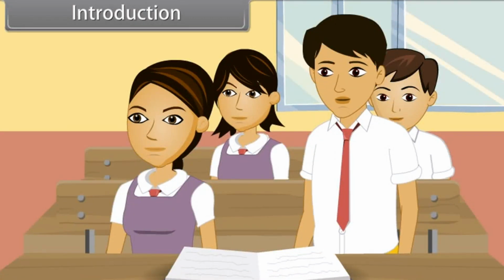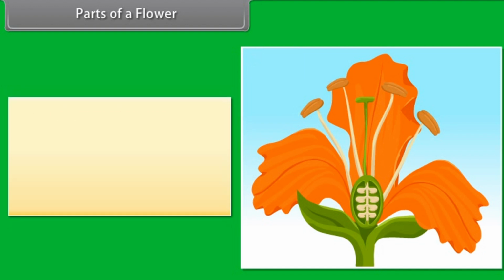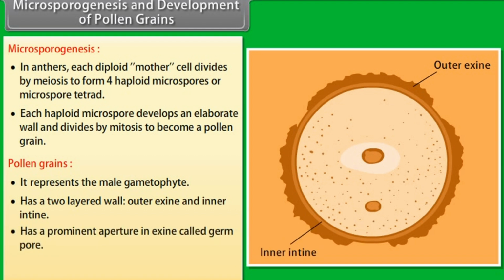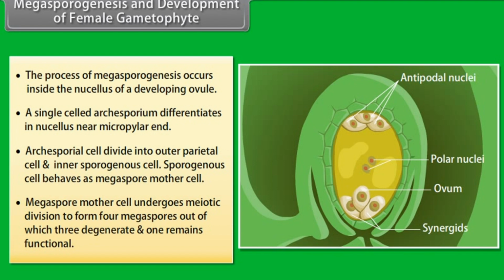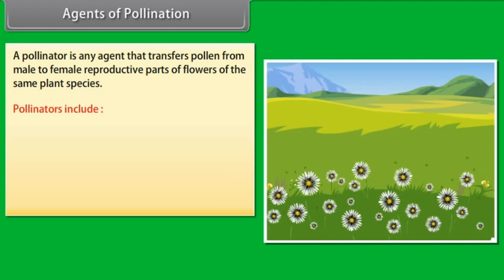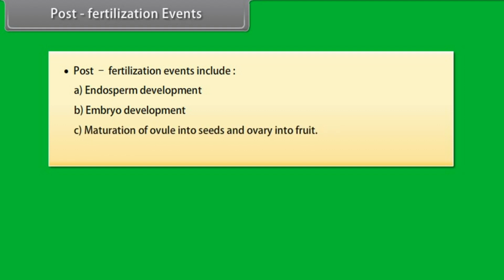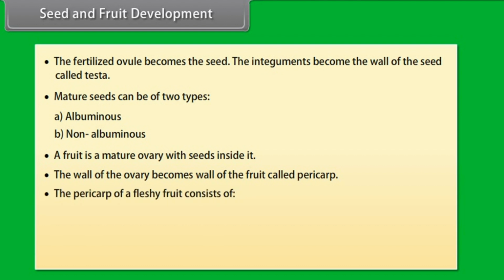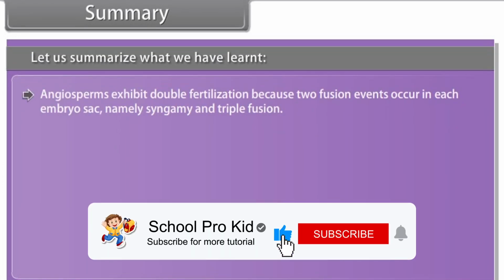📘 Class 12 Biology – Sexual Reproduction in Flowering Plants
In this video, we dive into the fascinating world of plant reproduction, covering all essential concepts from pollen formation to fertilization and seed development. This chapter is crucial for understanding the basics of reproduction and is a frequently tested topic in NEET Biology.

📌 NCERT-based explanations
📌 Labelled diagrams & animation
📌 High-yield NEET questions covered

📌 Topics Covered in This Video:
🔹 1. Structure of Flower

Anther and pollen grain

Ovule and embryo sac structure

🔹 2. Microsporogenesis and Megasporogenesis

Formation of male and female gametophytes

Differences between both processes

🔹 3. Pollination

Types: Autogamy, Geitonogamy, Xenogamy

Agents of pollination (insects, wind, water)

Pollen-pistil interaction

🔹 4. Double Fertilization

Syngamy and triple fusion

Unique feature in angiosperms

🔹 5. Post-Fertilization Events

Endosperm and embryo development

🧬 Concept clarity for NEET/CBSE

📊 Diagram-based explanations for visual memory

🎯 Important NCERT lines highlighted

🧾 Boost your biology score with structured understanding

👍 LIKE if double fertilization is now crystal clear
🔁 SHARE with your study group

💬 Which pollination agent do you find most fascinating—Insects or Wind?